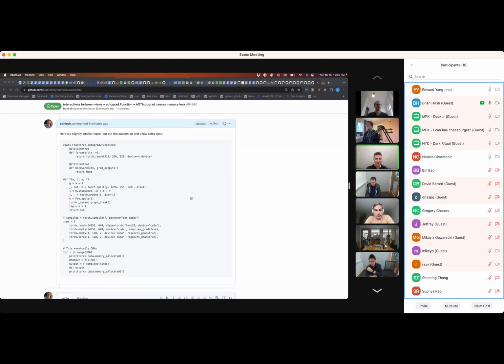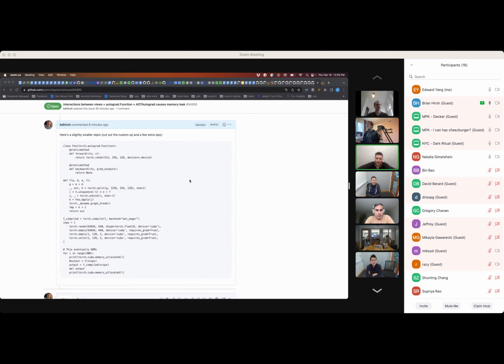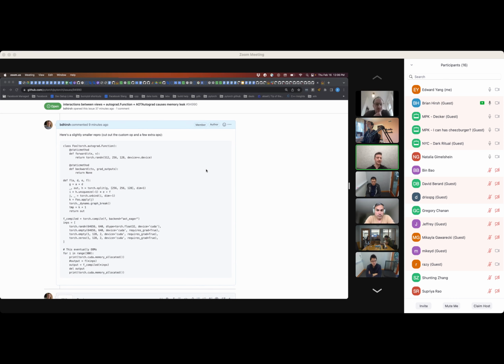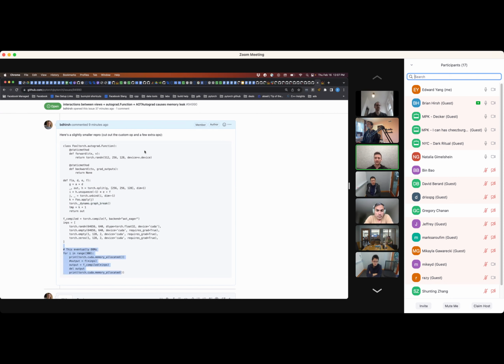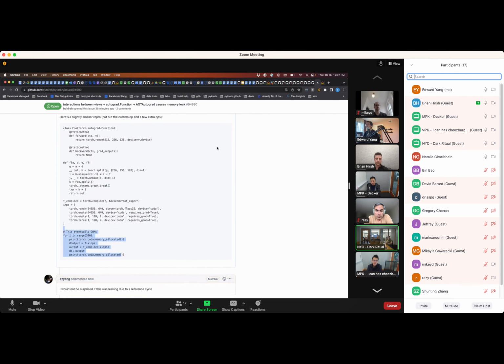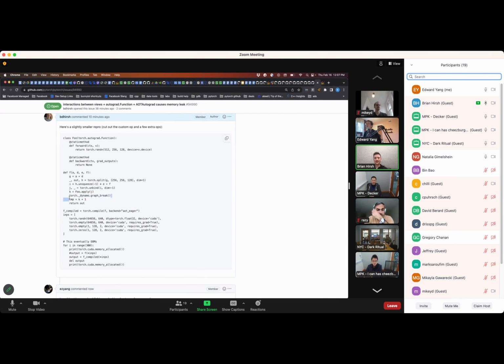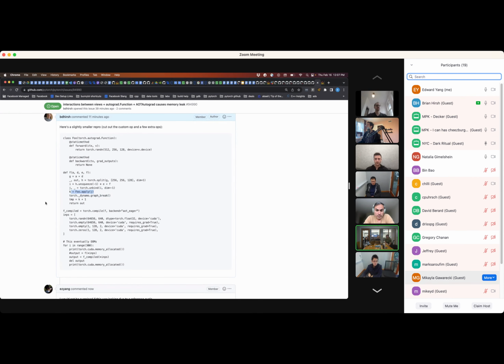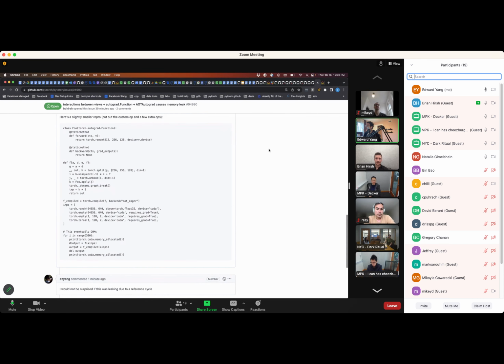PyTorch: Composability Sync - 0/1 specialization